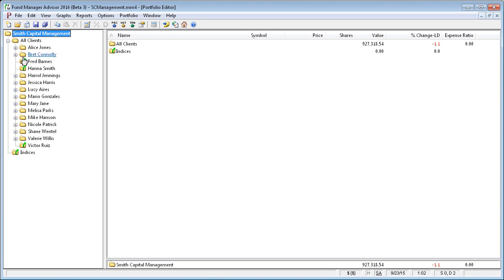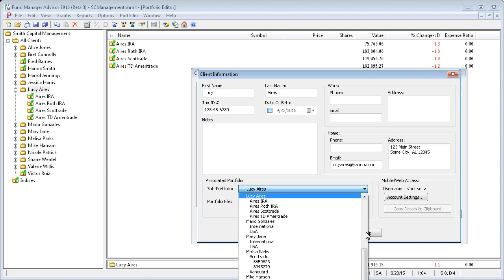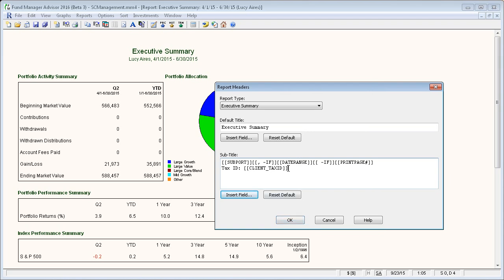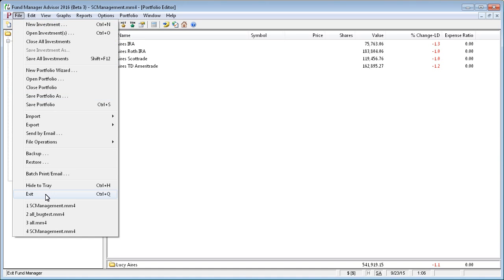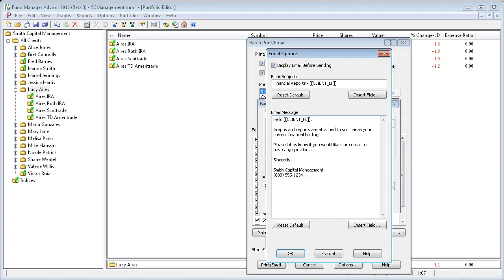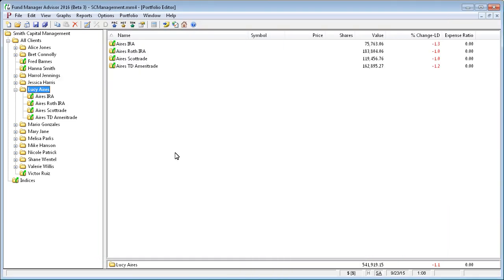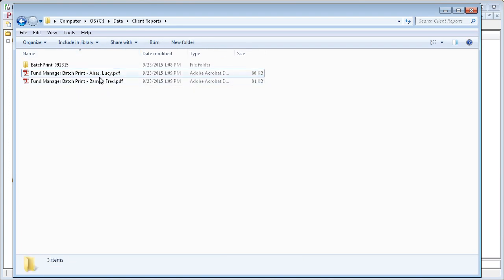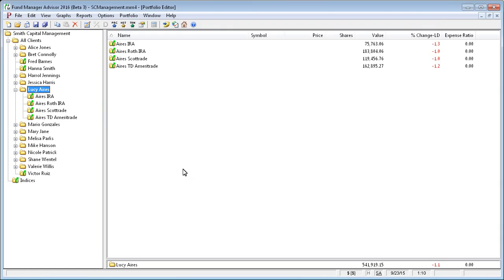Working with Clients in Fund Manager - Tutorial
Demonstrates setting up a sub-portfolio hierarchy in Fund Manager for your clients, defining clients, and assigning them to own a sub-portfolio.  Shows how to place client information in a report header.  Demonstrates batch emailing a report and graph to your clients.  Demonstrates batch printing a report and graph to a PDF file for each client.  Shows how to use the "Send by Email..." command to email a particular graph or report to any client.